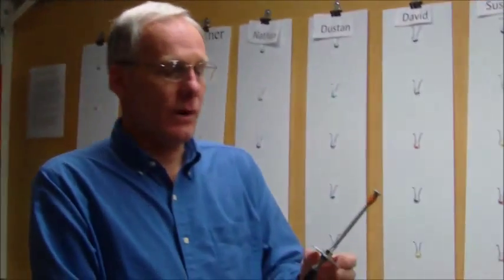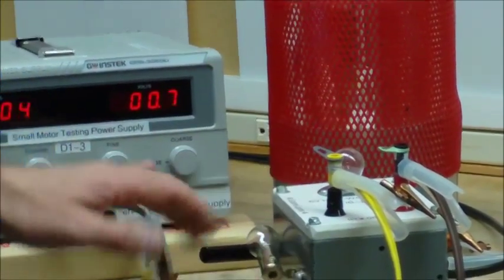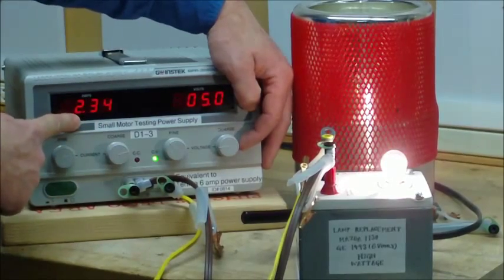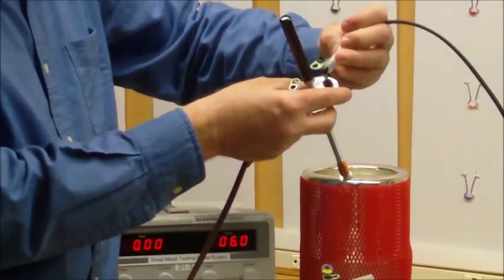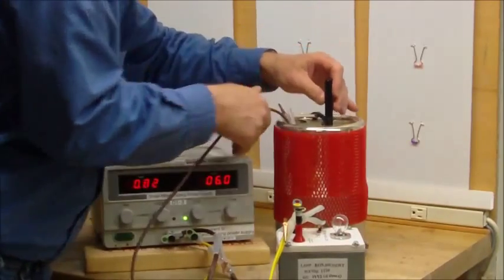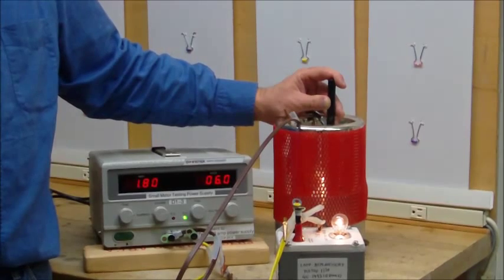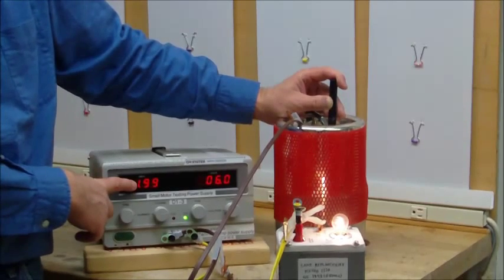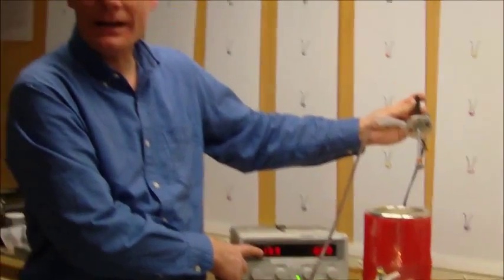Electrical Resistance With Temperature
The electrical resistance of a coil of wire changes as it is cooled in liquid nitrogen.